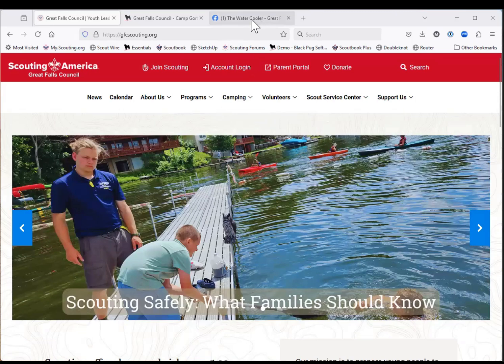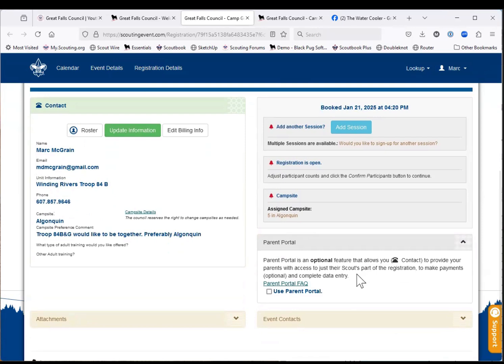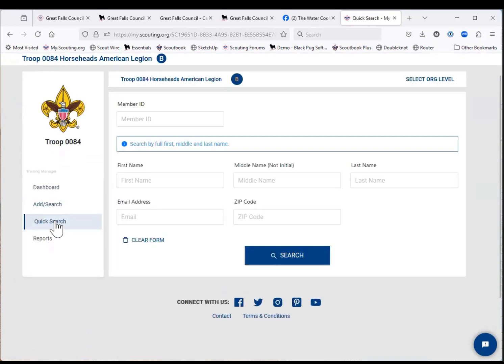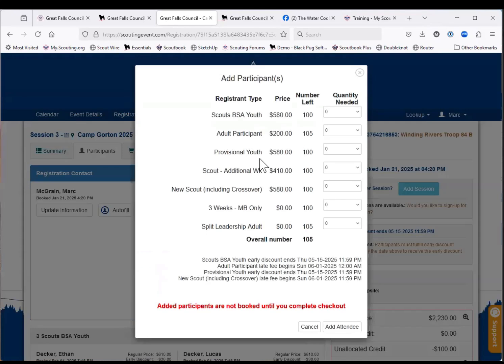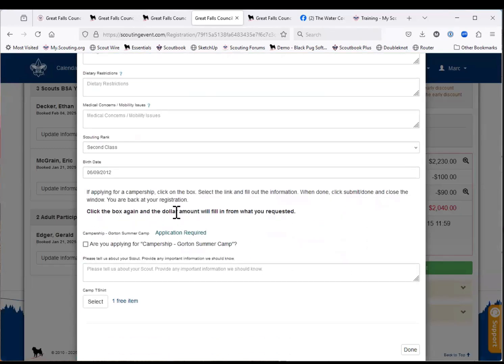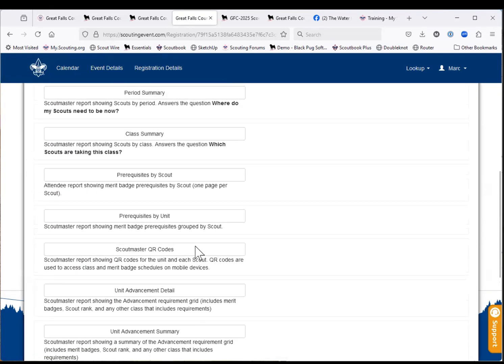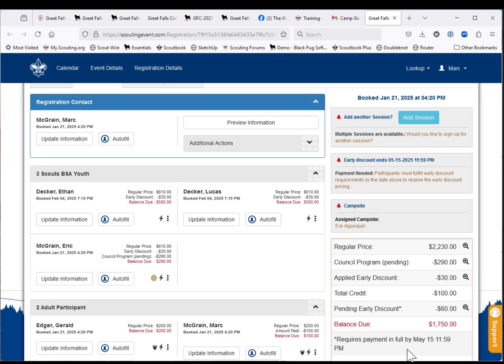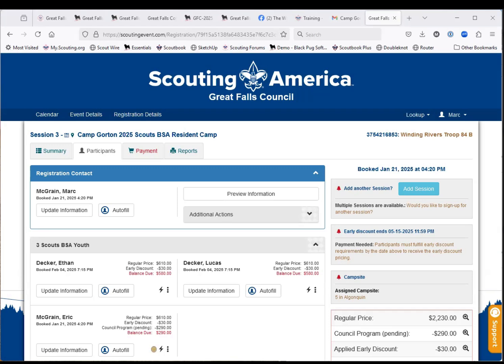Camp Naming Phase/Parent Portal/Camperships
This is training for Summer Camp (Cub & Scouts BSA) & Birchbark on moving from Deposit phase to Naming Phase, how to activate and use Parent Portal, apply for Camperships and allocate payments.

Table of Contents:

01:32 - Stay Informed
04:06 - Pre-Work
07:11 -  Access Registration
09:40 - Confirm Numbers
15:14 - Unallocated Credit
17:12 - Naming Attendees
21:52 - Youth Protection Certificate
26:23 - YPT Expired/Expiring
33:00 - Provisional Scouts
34:31 - Additional Actions
34:42 - Add Additional Participant
36:23 - Change Registrant Type
37:06 - Remove Registration (Participant)
37:31 - Change a Name of Participant
38:05 - Parent Portal
41:39 - Add a Session/Week
42:53 - Allocate Payment/Credit
45:14 - Camperships
54:15 - Checkout/Payment
01:11:50 - Change Main Contact
01:14:42 - Editing Roster